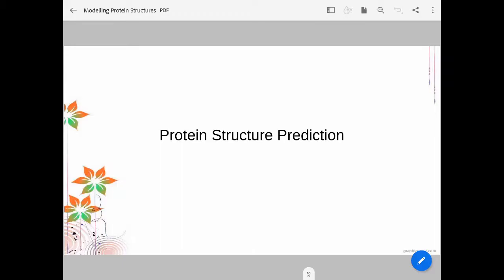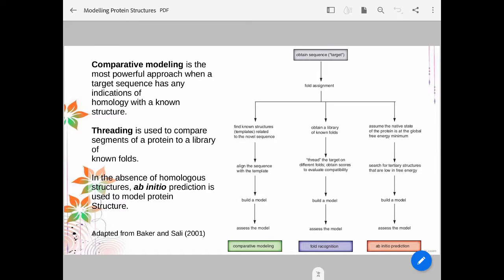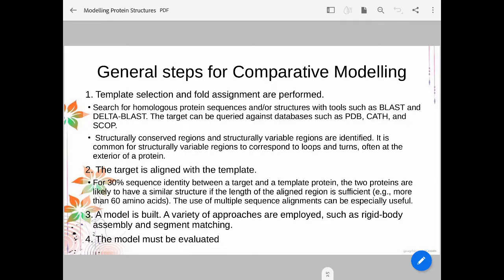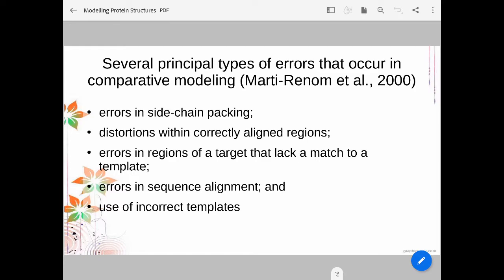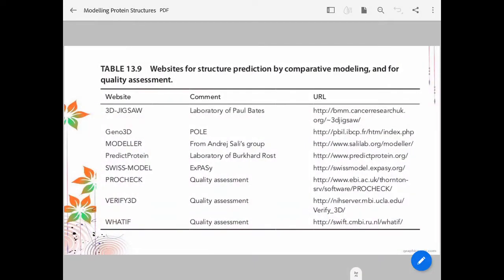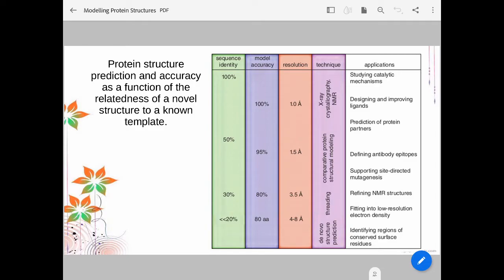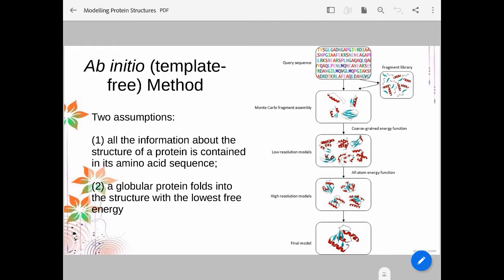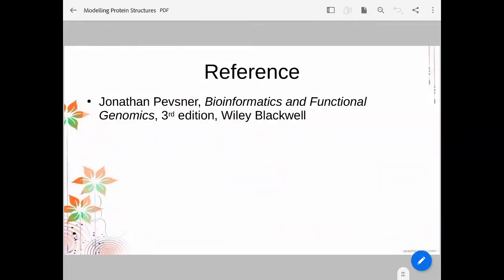Protein Structure part 3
Bioinformatics L01-C